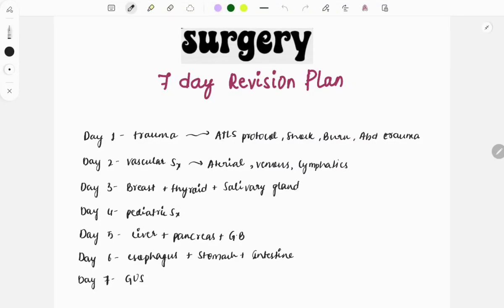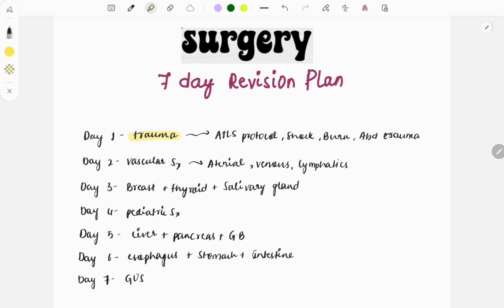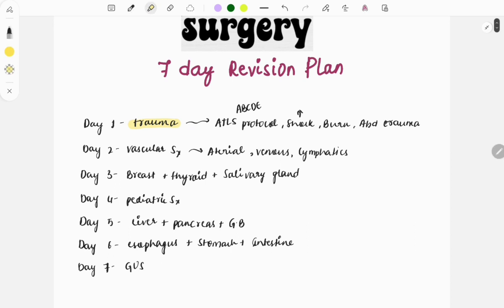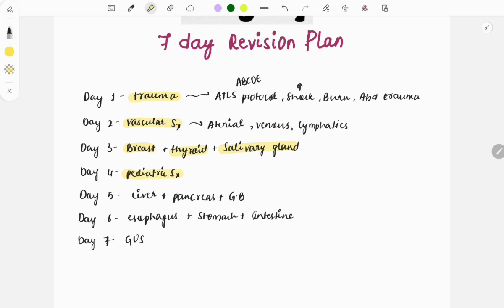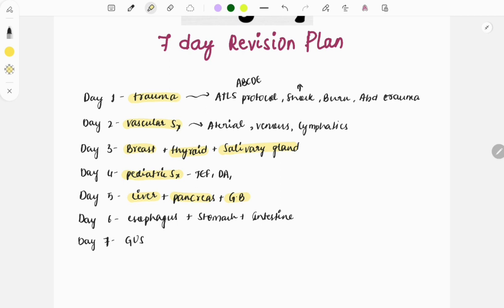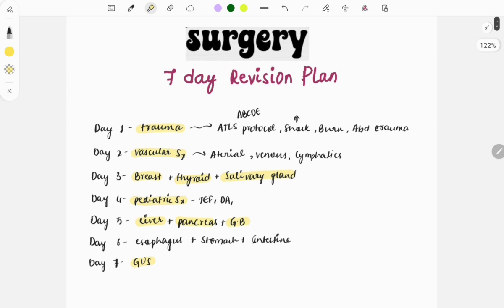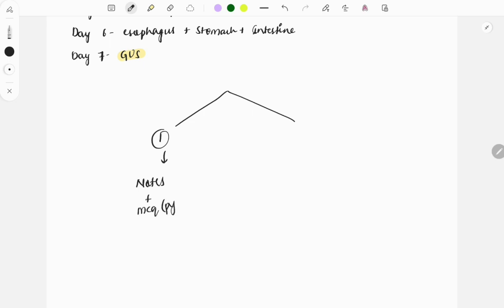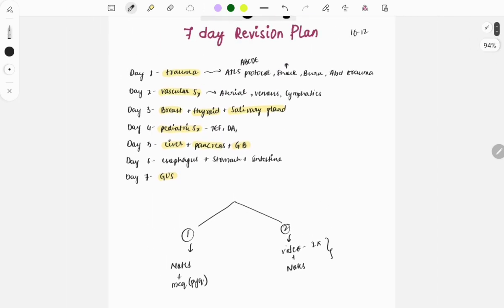How to revise surgery in 7 days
Complete surgery revision in 7 days.
Follow this plan and revise effectively.